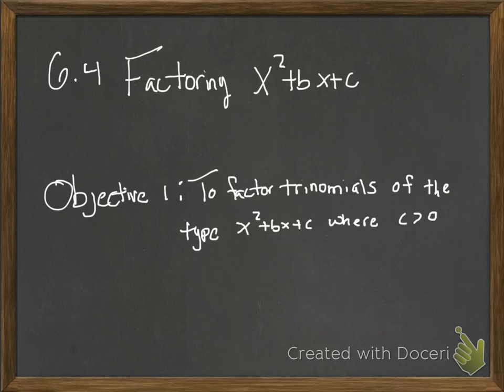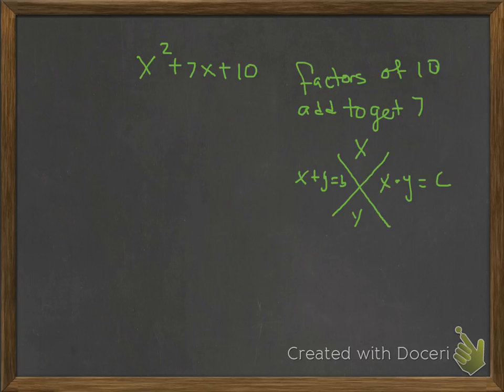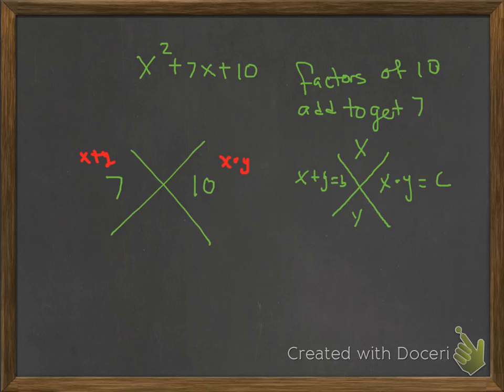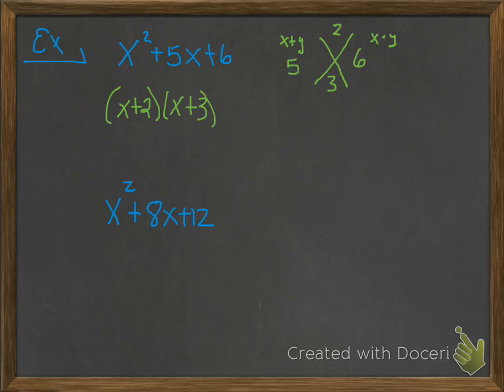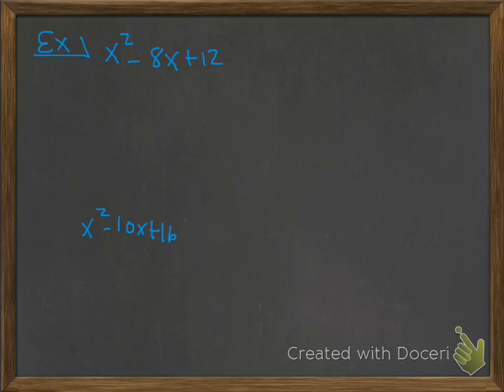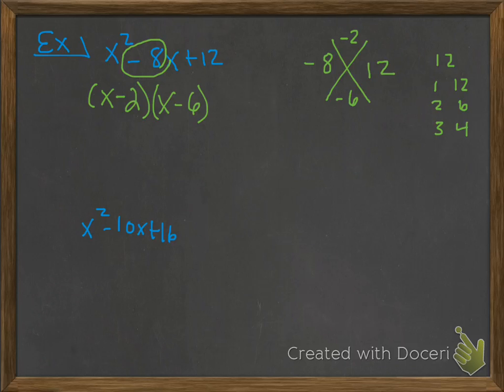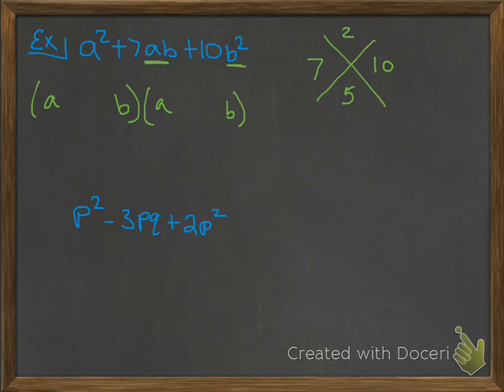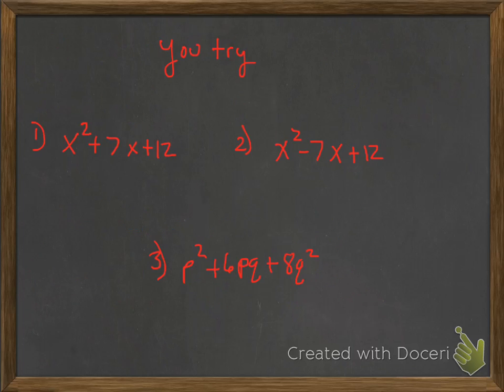6.4 Factoring Objective 1